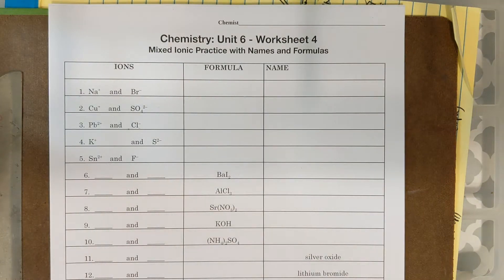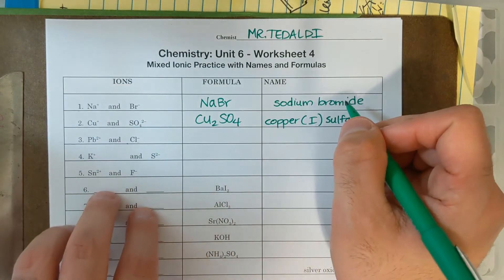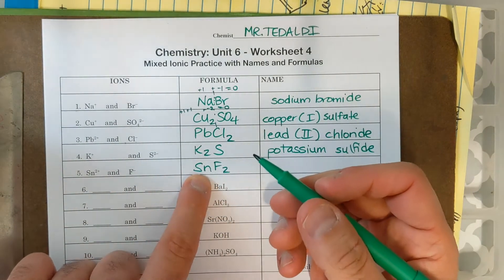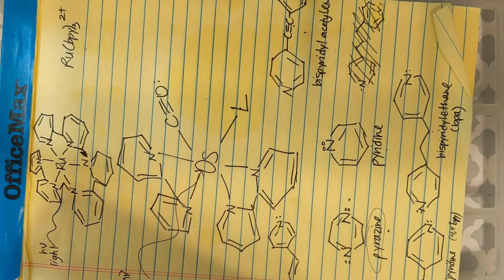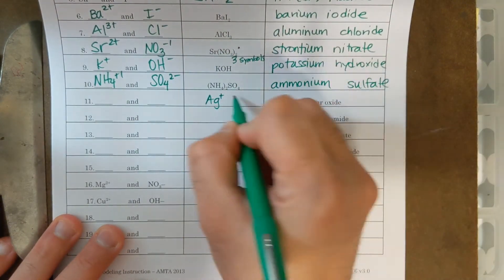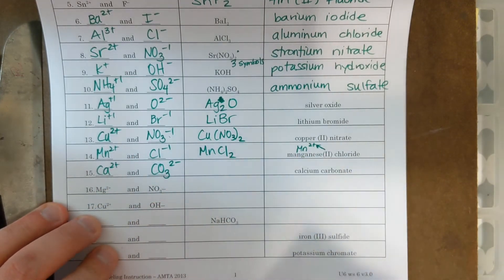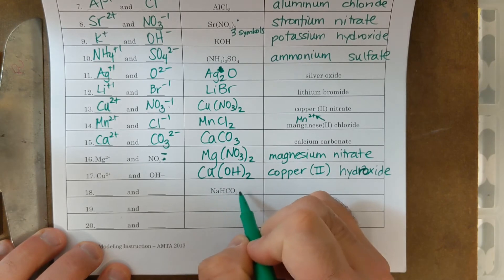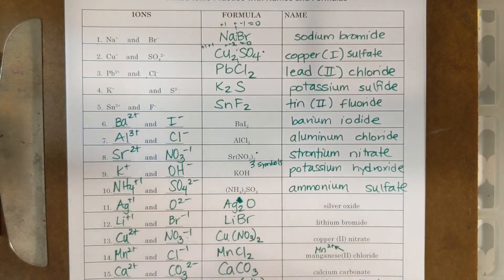Ionic Nomenclature Unit 6 - Worksheet # 4 - Part 1 Video Answer Key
In part 1 of this video answer key, I shall work on writing formulas ions and names for mixed ionic compounds.